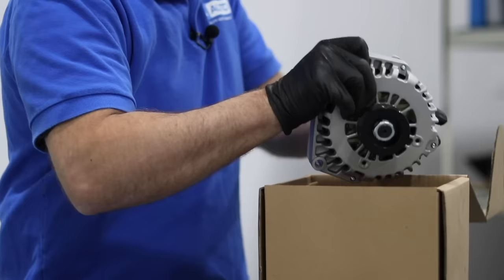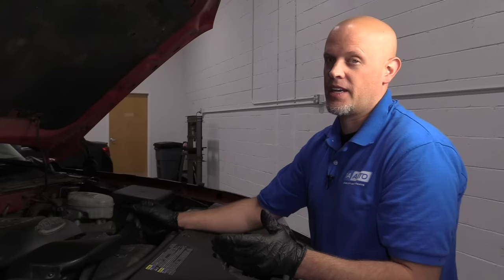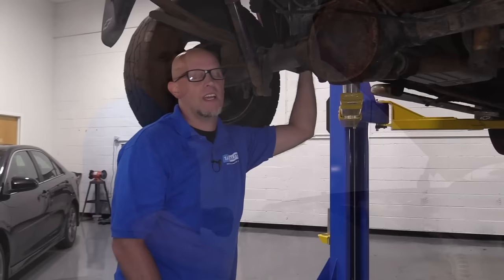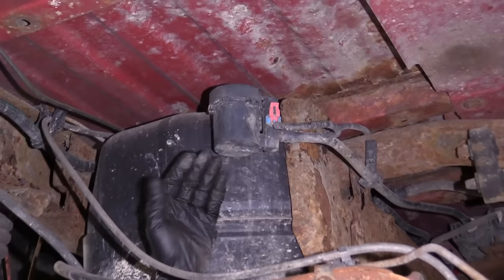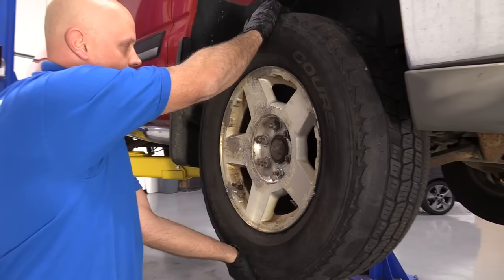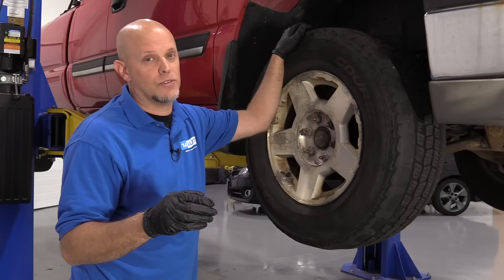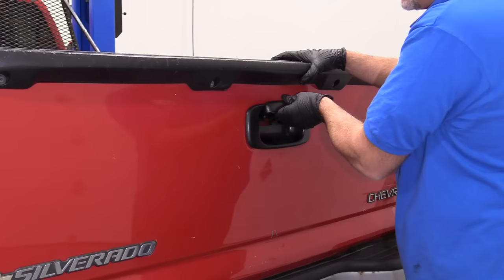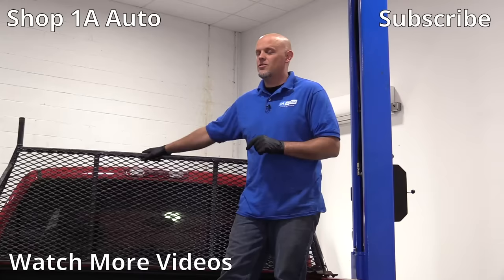Top 5 Problems Chevy Silverado Truck 1st Generation 1999-07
Here are the top 5 problems with the 1st generation Chevy Silverado, available in model years 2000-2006, as well as late 2006 to 2007 as the Silverado Classic. In this video, Andy points out the most common problems that you might find on a Silverado of this generation, based on our own findings, and mechanic data from across the country. He also offers suggestions on how you can repair or replace any of those issues yourself, so you can keep your truck on the road and save money doing it!

Have other problems not mentioned here? Check out our huge diagnostics playlist!